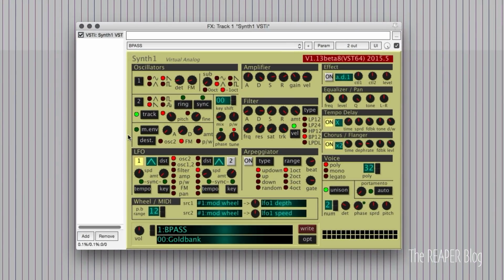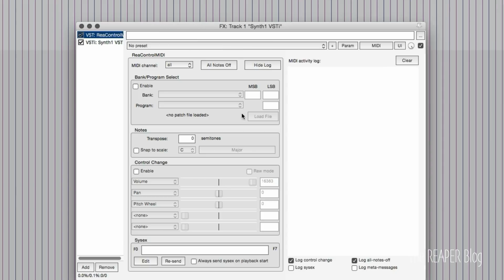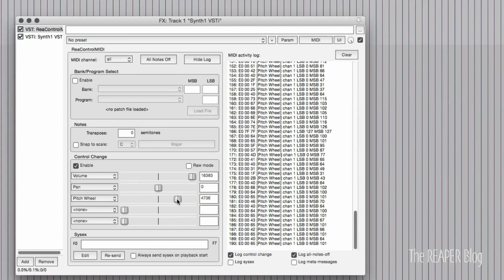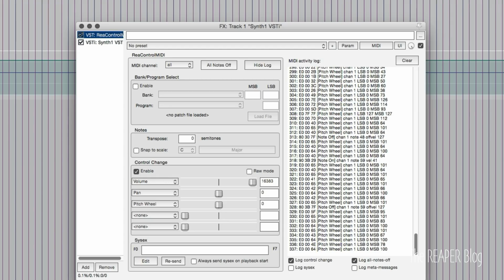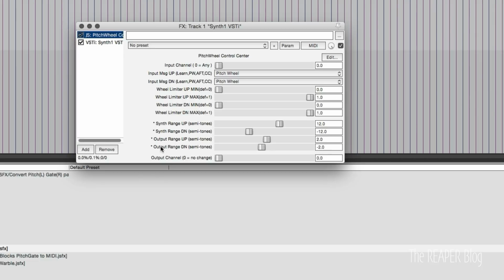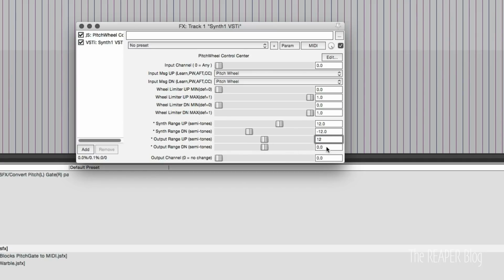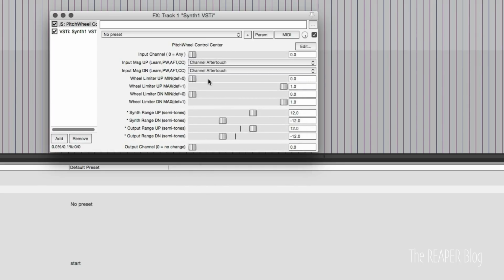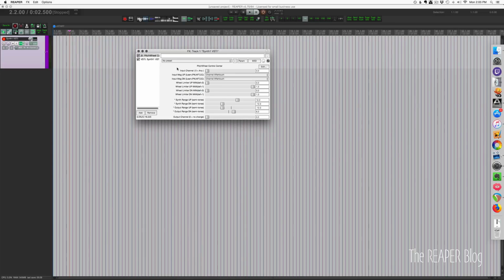Pitch Bend Control - plugins to alter, assign or disable MIDI Pitch Wheel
Jon has a broken pitch bend on his controller, learn about two plugins that can be used to solve the problem and a lot more.

REAPER's ReaControlMIDI plugin can display a log of MIDI messages at its input when the "View Log" button is pressed. (shown at 1:00 in video)

ReaControlMIDI can also send MIDI CCs to plugins later in the chain.

By enabling ReaControlMIDI's Pitch Wheel parameter for automation, then setting the track mode to Read, we can stop all pitch bend messages from being sent to a virtual instrument. (1:55)

Another option is to use the JS Plugin "PitchWheel Control Center" either in the track Input FX chain, of in the track fx chain before the virtual instrument. (2:55)

PitchWheel Control Center can be used for more than just disabling pitch wheel, you can assign different CCs to send pitch wheel instead. Channel Pressure/Aftertouch to Pitch Bend is demonstrated. (4:20)

The PitchWheel Control Center JSFX is available in the ReaTeam bundle for ReaPack.